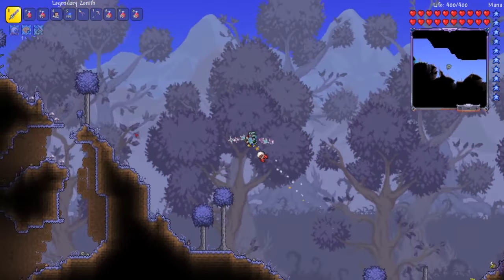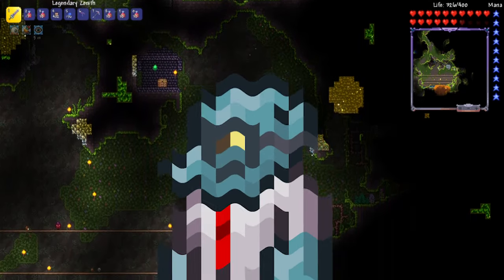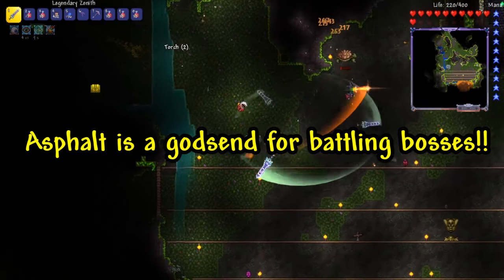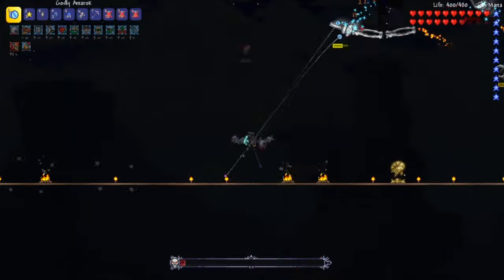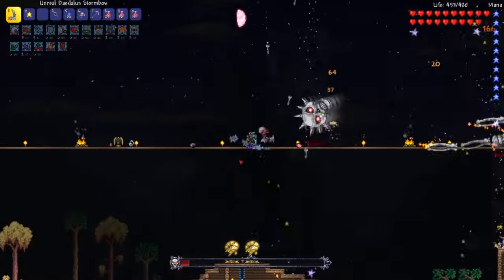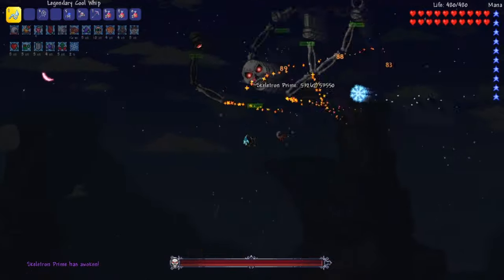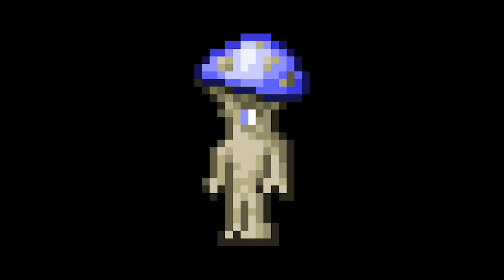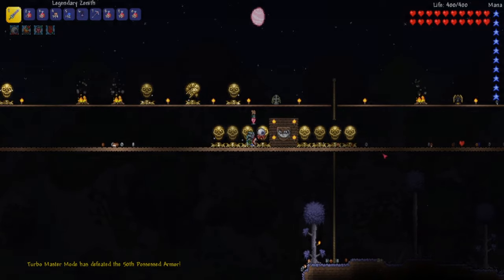How to EASILY Beat MASTER MODE Skeletron Prime in Terraria 1.4!!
I'm just built different I will simply not like Skeletron Prime